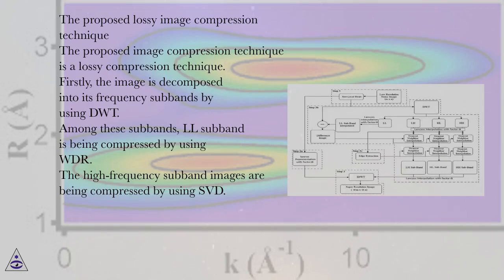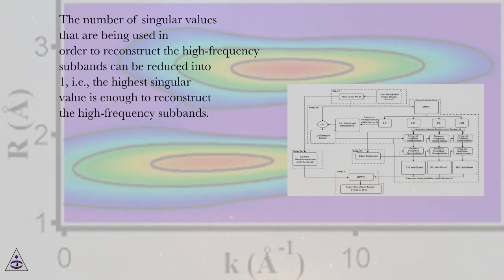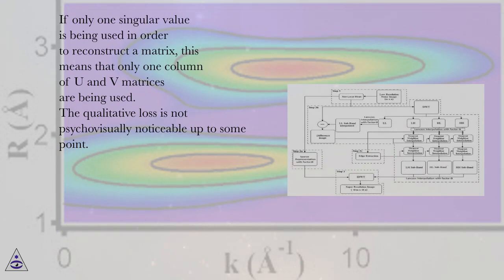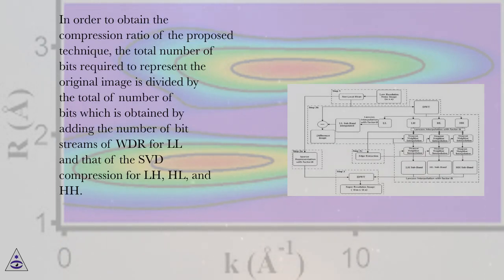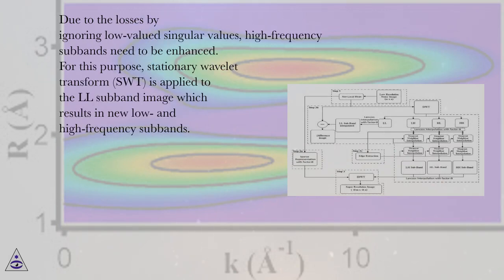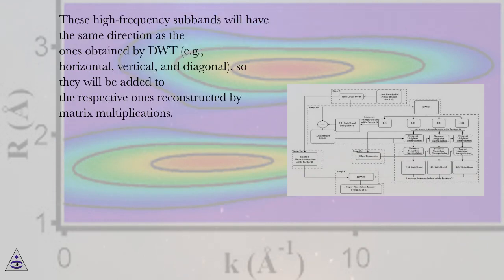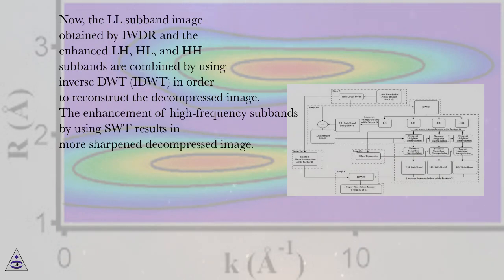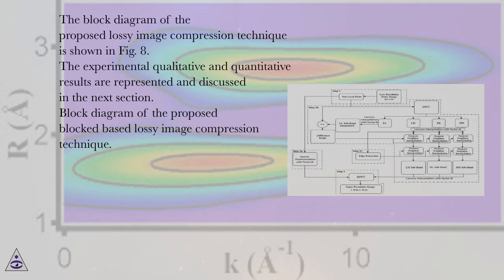The proposed lossy image compression technique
Wavelet Transform and Some of Its Real-World Applications Online Course
Section: Resolutıon Enhancement Based Image Compression Technique using Singular Value Decomposition and Wavelet Transforms
Lesson: The proposed lossy image compression technique
Wavelet Transform and Some of Its Real-World Applications.
Introduction
With the growing demand for multimedia applications, especially high-definition images, efficient storage and transmission of images have been issues of great concern. Image processing deals with the reduction of the amount of bits used to represent an image. Not only that but also resolution of an image plays an important role in many image processing applications, such as video resolution enhancement , feature extraction , and satellite image resolution enhancement. In general, there are two types of super resolution approaches, multi-image super resolution and single image. Multiple-image super-resolution algorithms, like , , to name a few, receive a couple of low-resolution images of the same scene as input and usually employ a registration algorithm to find the transformation between them. This transformation information is then used along with the estimated blurring parameters of the input low-resolution images, to combine them into a higher-scale framework to produce a super-resolved output image. For multiple-image super-resolution algorithms to work properly there should be subpixels displacements between input low-resolution images. Furthermore, these subpixels displacements should be estimated properly by the registration algorithm, which is usually a challenging task, especially when complicated motion of nonrigid objects, like human body, needs to be modeled. These algorithms are guaranteed to produce proper higher-resolution details; however, their improvement factors are usually limited by factors close to 2 .
Single-image super-resolution algorithms, like , to name a few, do not have the possibility of utilizing subpixel displacements, because they only have a single input. Instead, they employ a kind of training algorithm to learn the relationship between a set of high-resolution images and their low-resolution counterparts. This learned relationship is then used to predict the missing high-resolution details of the input low-resolution images. Depending on the relationship between the training low- and high-resolution images, these algorithms can produce high-resolution images that are far better than their inputs, by improvement factors that are much larger than 2. Hence, compression of an image and yet reconstructing the image with good resolution is important. Information theory is playing an important role in image compression. Information theory can be used in order to reduce the dimensionality of data such as histogram
There are two categories of image compression techniques, namely lossless and lossy image compression techniques. In lossless image compression, the original image can be perfectly recovered from the compressed image while in lossy compression the original image cannot be perfectively recovered from the compressed image because some information is lost as a result of compression. Lossless compression is used in applications with high requirements such as medical imaging. Lossy compression techniques are very popular because they offer higher compression ratio. The objective of image compression is to achieve as much compression as possible with little loss of information .
Wavelets are also playing significant role in many image processing applications. The two-dimensional wavelet decomposition of an image is performed by applying the one-dimensional DWT along the rows of the image first, and then the results are decomposed along the columns. This operation results in four decomposed subband images referred to Low-Low (LL), Low-High (LH), High-Low (HL), and High-High (HH). The frequency components of those subbands cover the full frequency spectrum of the original image. shows different subband images of Lena image where the top-left image is the LL subband and the bottom-right image is the HH subband.

LL, LH, HL, and HH su